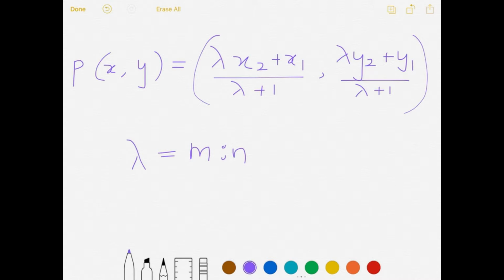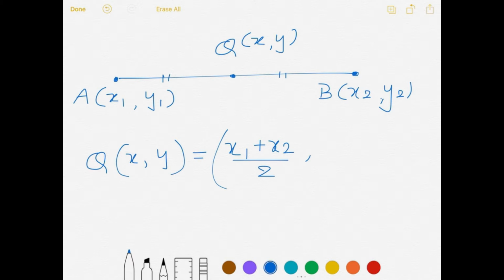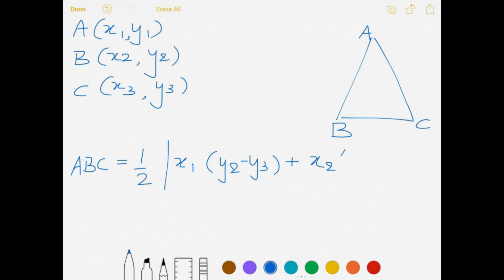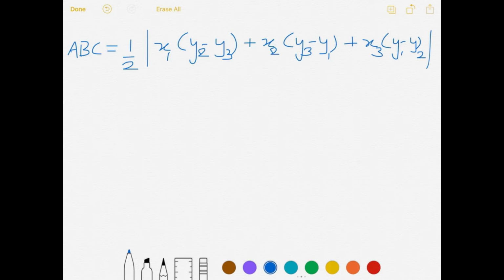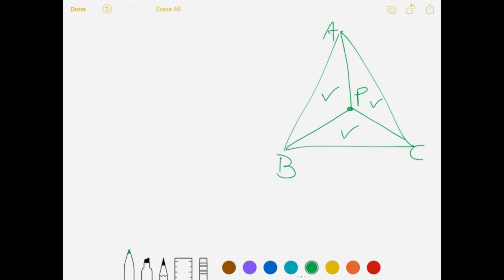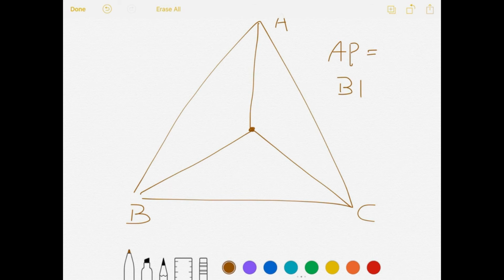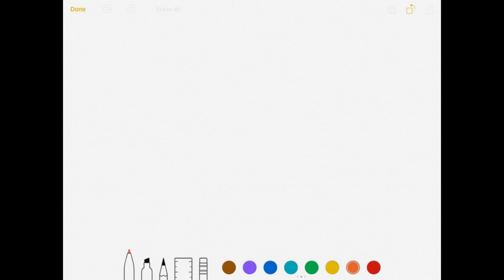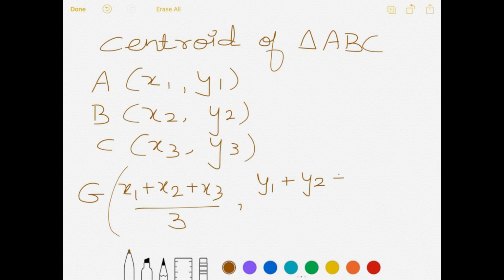Coordinate Geometry Part 2 | Last Minute Revision by The Boring Teacher | CBSE Class 10th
This video covers the important formulas and fundas of the chapter that will be useful for very quick revision. This LastMinuteRevision series will help in covering most of the chapters of Mathematics from CBSEClass10.

Content of CBSE Class 10th Mathematics:
Real Numbers
Polynomials
Pair of Linear Equations in Two Variables
Quadratic Equations
Arithmetic Progression
Triangles
Coordinate Geometry
Circles
Constructions
Statistics
Probability

This is an attempt by TheBoringTeacher to help students for quick last minute revision.